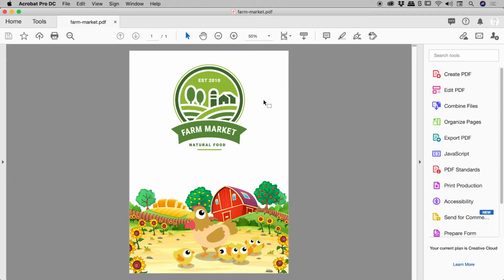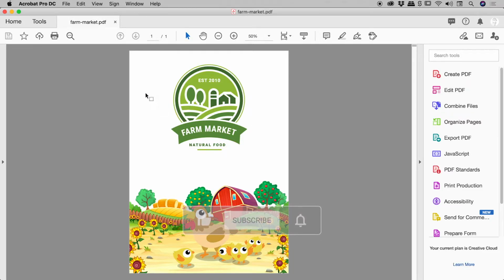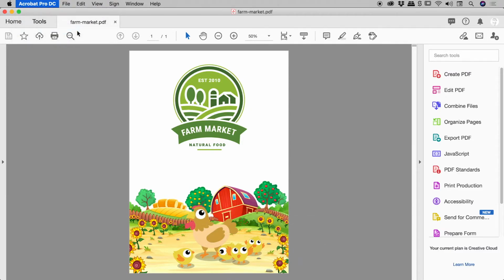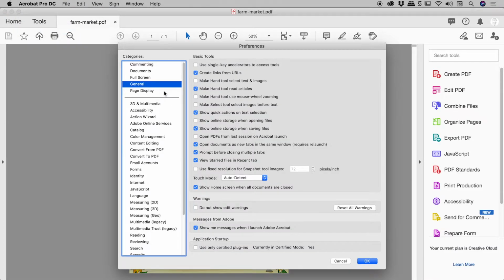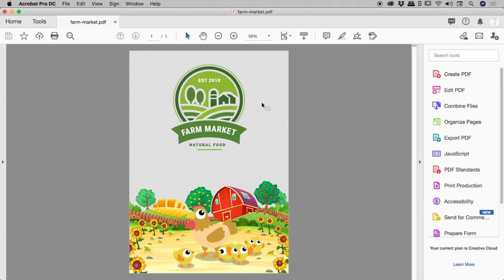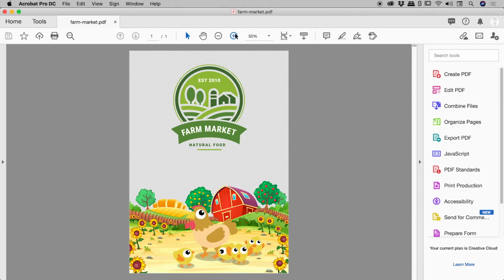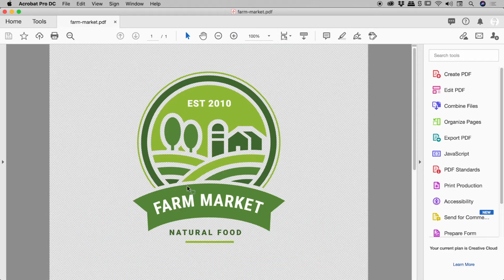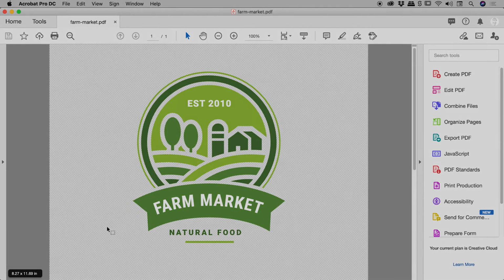How to Tell if a PDF in Acrobat Has a Transparent Background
Learn how to make Acrobat display a checkerboard pattern wherever transparency is present within a PDF by activating a single option within the preferences. Details below...

Open the Acrobat Preferences...
- Mac: Within the Acrobat menu
- Windows: Within the Edit menu

Select the "Page Display" tab.

Activate the "Show transparency grid" option within the "Page Content and Information section".

Any areas that are transparent within the PDF will now be displayed as a checkerboard pattern.

Areas that are actually white, will remain white.

Attributions:
A farm with a barn